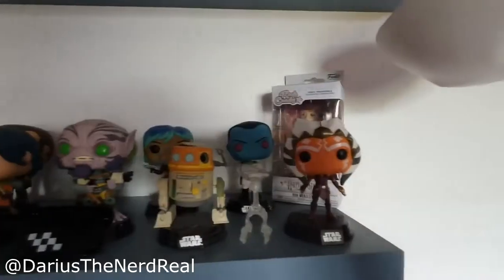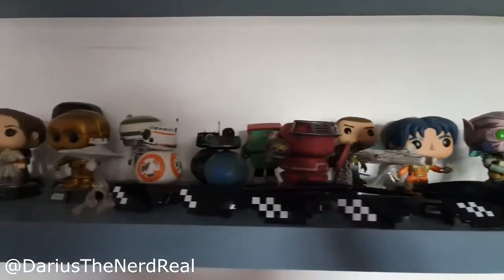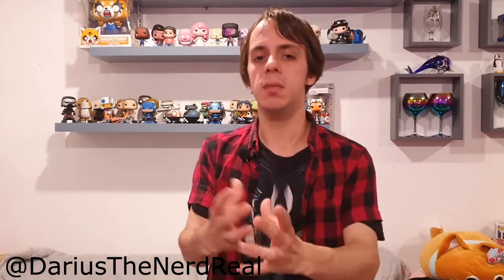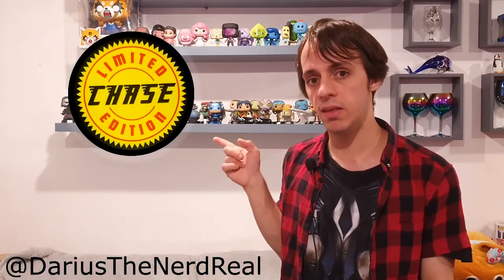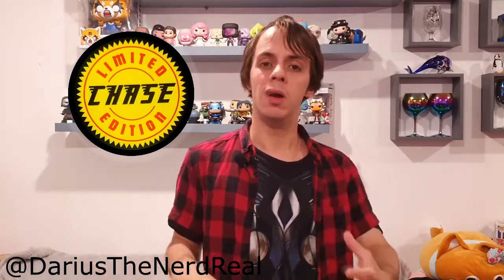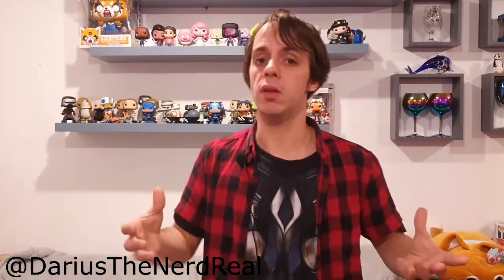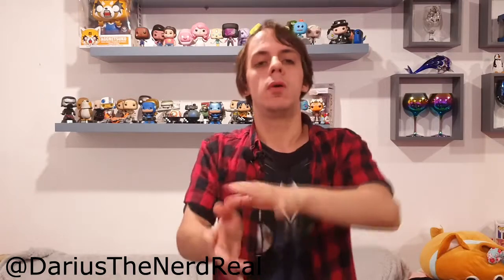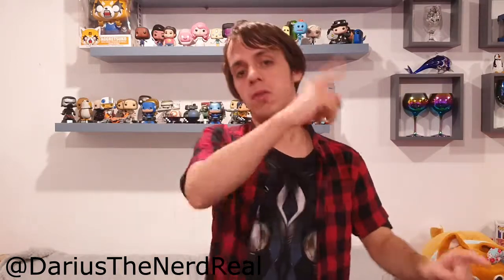My Time Selling Funko Pops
Dive in to my nerdy world as I talk pop culture and nerdy life styles!

Proud Geek and nerd!